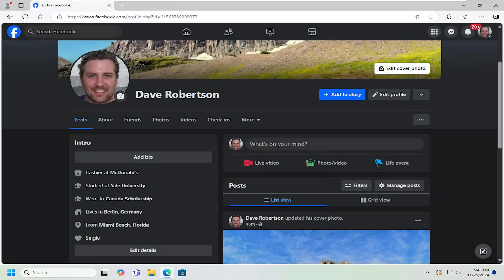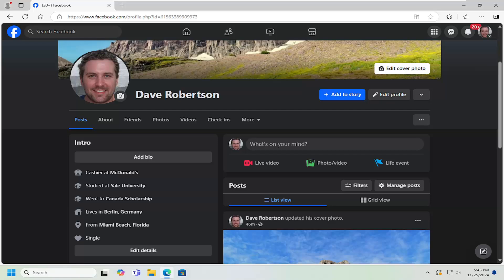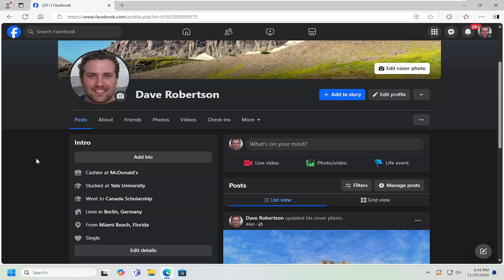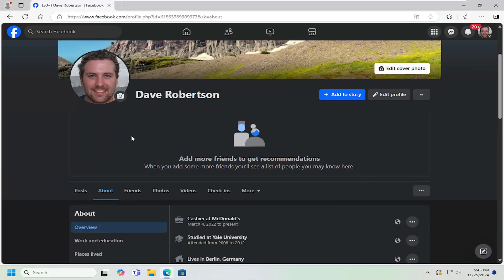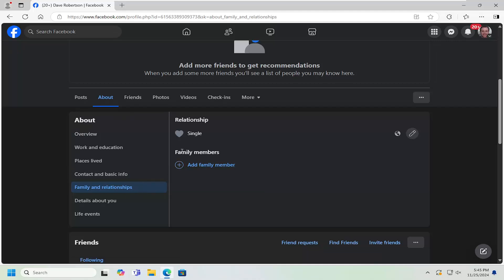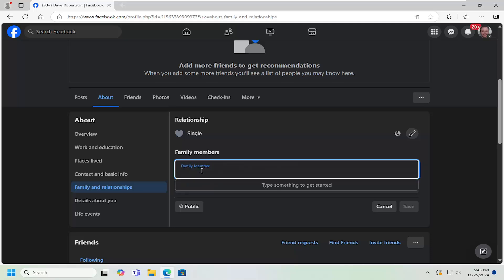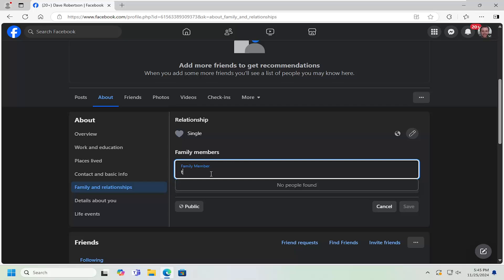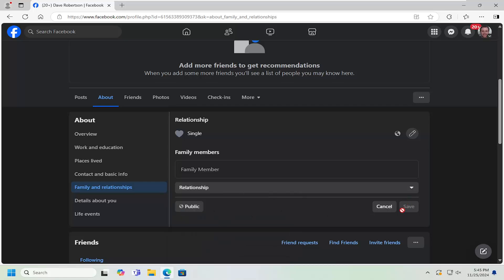How to Add Relatives on Facebook [Tutorial]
Adding relatives to your Facebook profile allows you to showcase family connections and make your account more relatable to friends and followers. This feature helps identify your family members publicly or privately, depending on your privacy settings. Common challenges include difficulties locating the "Family and Relationships" section, incorrect tagging of relatives, or issues with privacy preferences that might prevent others from seeing the updates. This tutorial outlines how to accurately add relatives, adjust visibility settings, and ensure the feature is properly reflected on your profile to share your family ties with your desired audience.

Issues addressed in this tutorial:
how to add relatives on Facebook
how to add relatives on Facebook profile
how to add family members on Facebook
how do i add a family member on Facebook
how to add family on Facebook
how to add someone as family on Facebook
how to add people as family on Facebook
how to add Facebook friends as family members
how do you add a family member on Facebook
Facebook how to add a friend
add family on Facebook